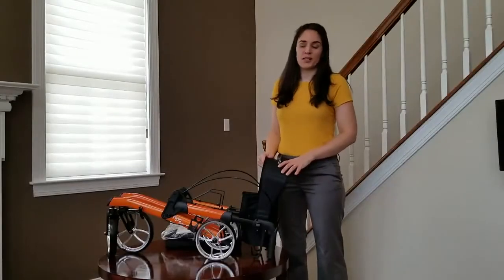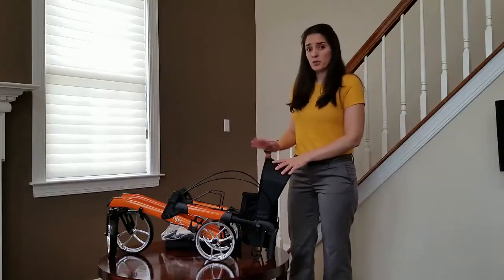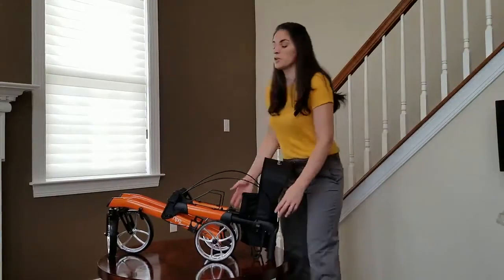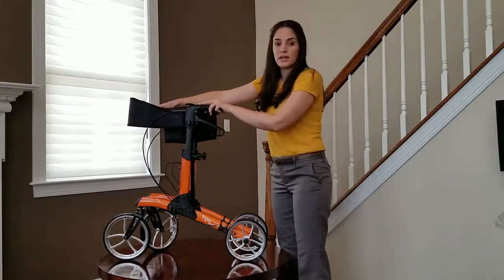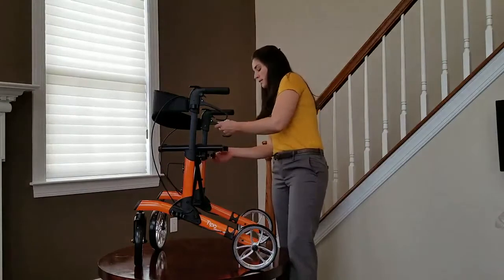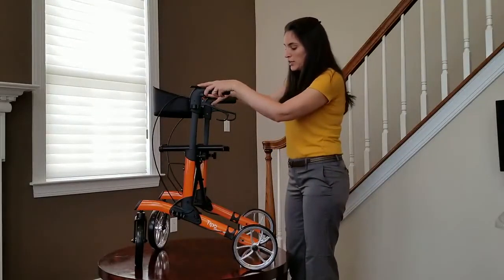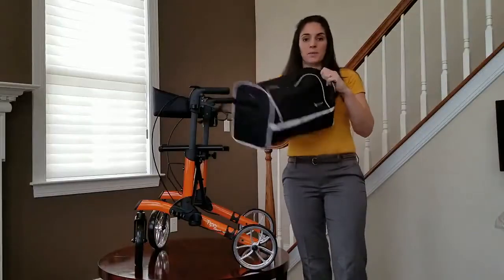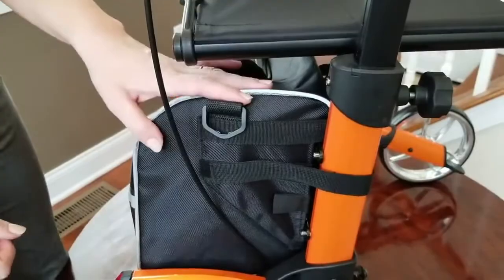How To Assemble Comodita Tipo Classic Rolling Walker ?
Comodita Tipo Classic Rolling Walker features modern patented design and sturdy construction that make it one of the safest and most stylish walkers in the market. It has two 10" front aluminum wheels, making it very easy to maneuver. It can also be easily double folded for storage or transportation. The Comodita Tipo classic Rolling Walker comes with the exclusive Comodita Pisa removable cup holder, cane holder, washable nylon shopping bag and transport bag.